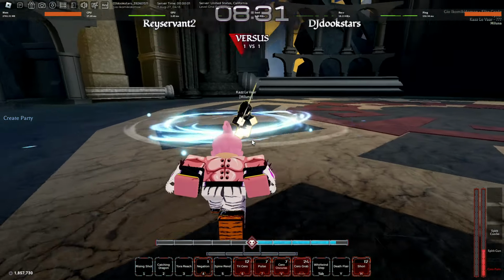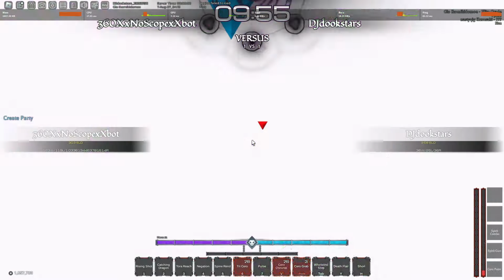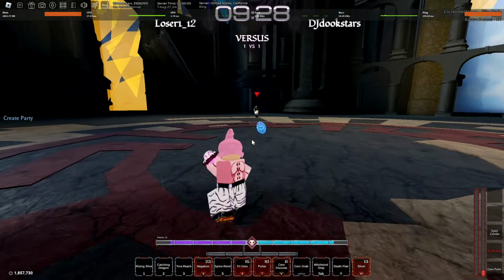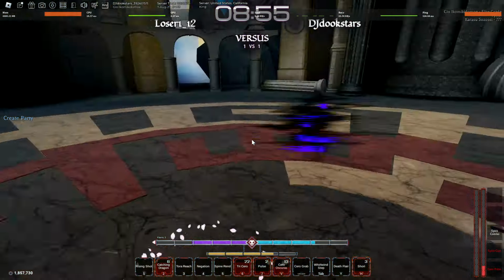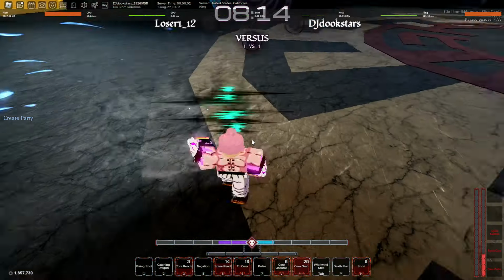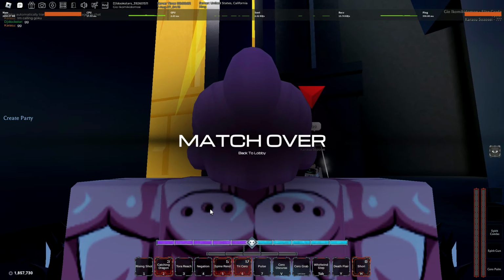DESTROYING THE PLANET AS KID BUU IN TYPE SOUL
Intro: 0:00 - 1:15

Round 1: 1:16 - 2:36

Round 2: 2:37 - 4:30

Round 3: 4:31 - 6:04

Round 4: 6:05 - 8:07

Round 5: 8:08 - 9:31

Round 6: 9:32 - 11:56

Outro: 11:57 - 12:44